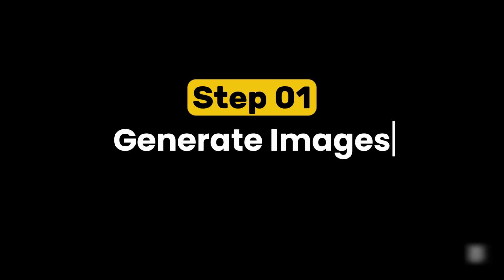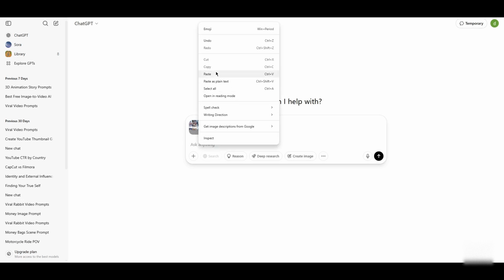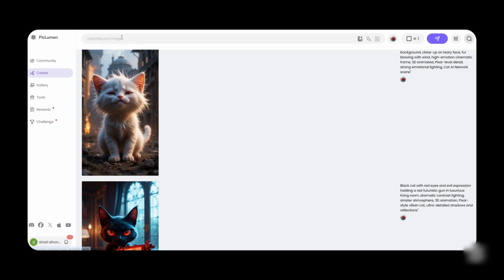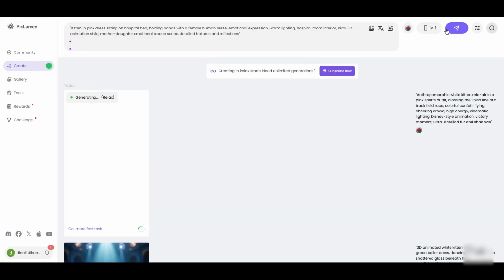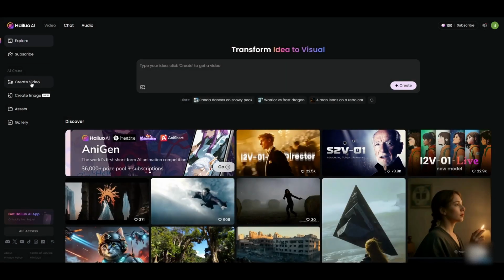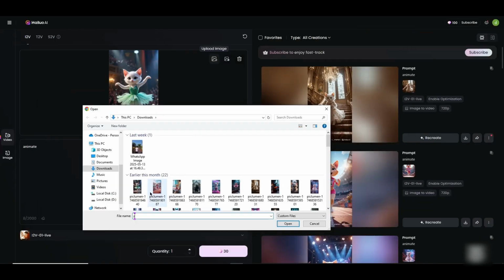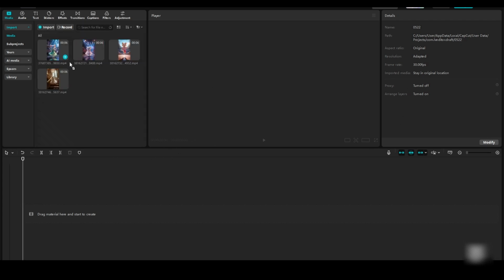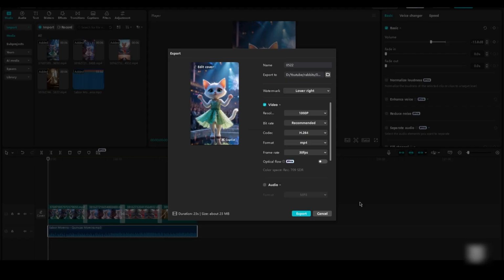How to Create viral Ai Cat Videos Using FREE Ai Tools (Step by Step)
Check out the Cat Eye Network's success with animated cats! Their funny cat videos and entertaining shorts have attracted millions of viewers. Learn how you can create similar cat videos.

In this video Monetize a Faceless Ai YouTube Channel in Just One Month 🚀(Full Guide) youtube automation faceless youtube channel ideas faceless youtube channel how to create ai animation videos free ai cat shorts ai cat How to Create viral Ai Cat Videos Using FREE Ai Tools (Step by Step)